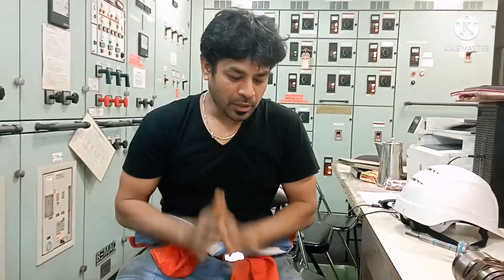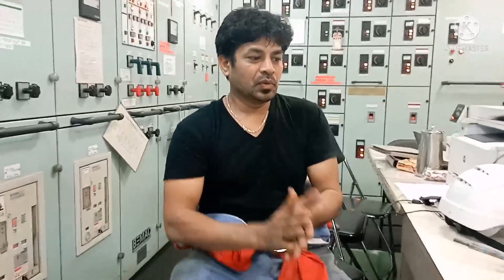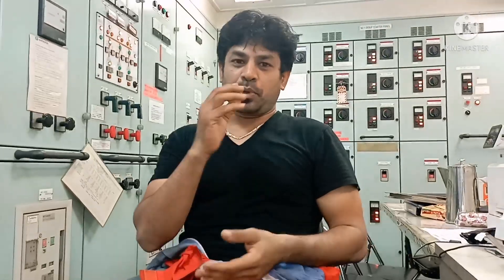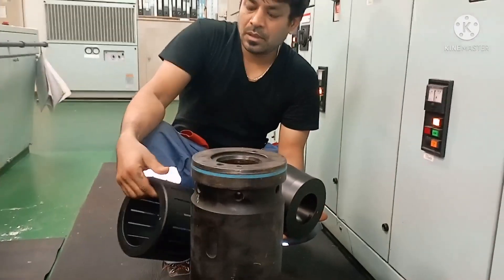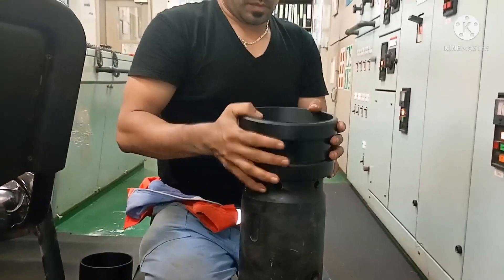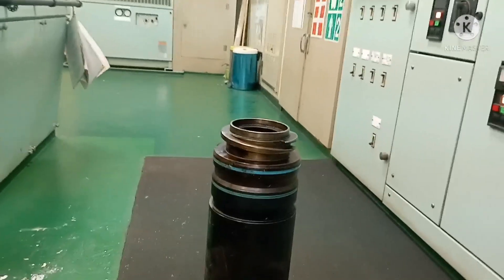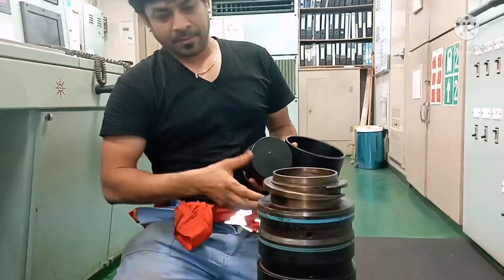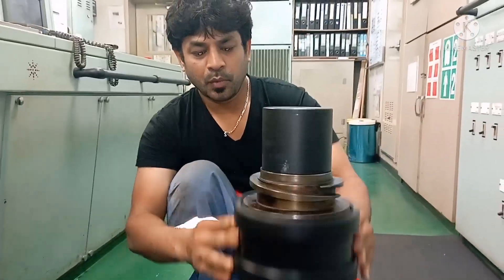HOW DO THEY DO.. KNOW ABOUT SPECIAL TOOLS FOR MAN B&W FUEL PUMPS... PART-3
Fuel pump maintenance to be done carefully to achieve efficient performance.
Makers maintenance manual to be followed strictly.
Proper tools to be used for doing any maintenance job in fuel pumps.
This video will give you an idea about how to use special tools for fuel pump.